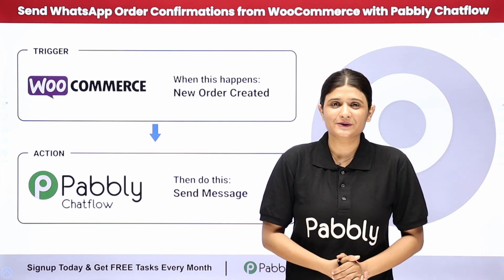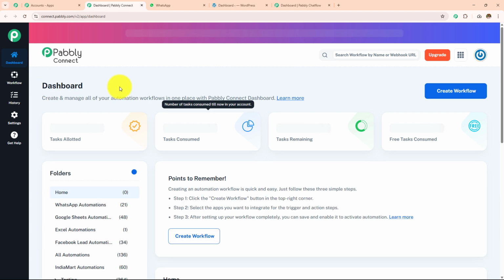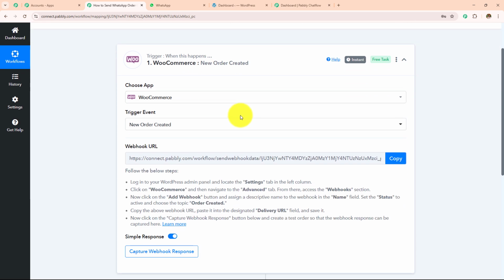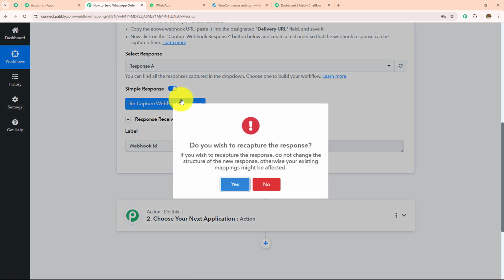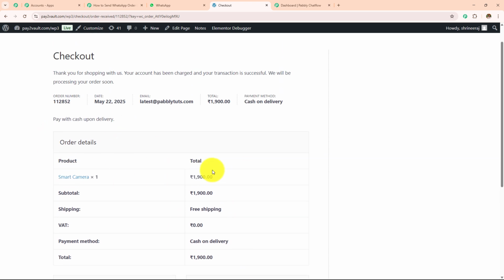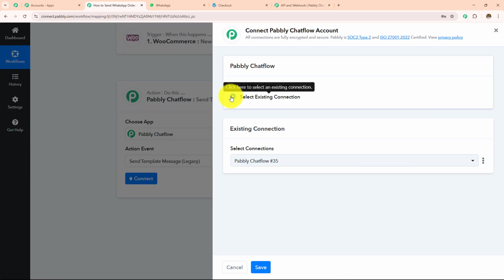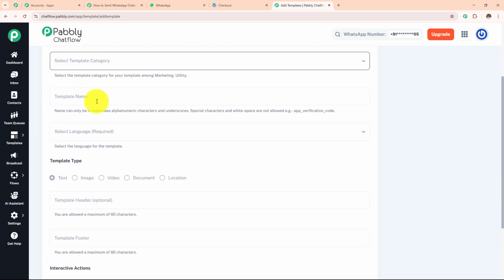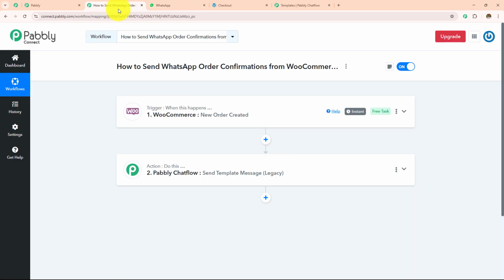How to Send WhatsApp Order Confirmations from WooCommerce with Pabbly Chatflow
In this video, you'll learn how to send automated WhatsApp order confirmations directly from your WooCommerce store using Pabbly Chatflow. We’ll guide you through the steps to integrate your WooCommerce store with WhatsApp, ensuring that your customers receive timely updates about their orders. Pabbly Chatflow simplifies this process by allowing you to create workflows that trigger instant notifications whenever an order is placed. This automation enhances customer satisfaction and saves you valuable time by eliminating manual communication.

Use Case:-
I run a handmade candle shop on WooCommerce and struggle to confirm orders quickly. With Pabbly Chatflow new orders trigger automatic WhatsApp messages with order details sent to customers instantly saving me time and keeping them happy.

Benefits of Pabbly Connect:

1. Automation: Save time, money, and resources by automating tasks.

2. Integration: Connect various web services to create efficient workflows.

3. Security: Enjoy industry-standard security for your data.

4. Scalability: Easily add new applications and services to your workflow.

5. Cost-effective: Choose from plans suitable for different business sizes, with no charges for internal tasks.